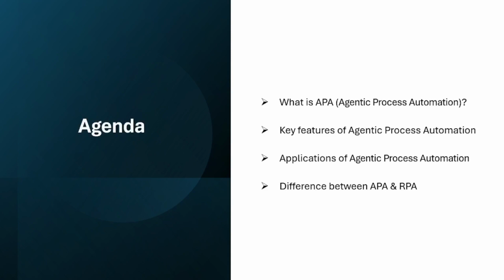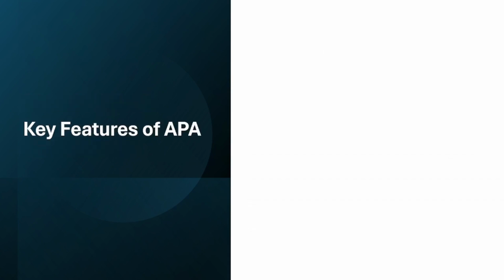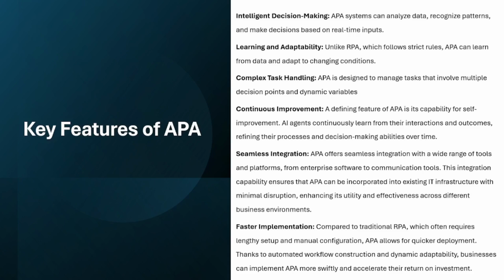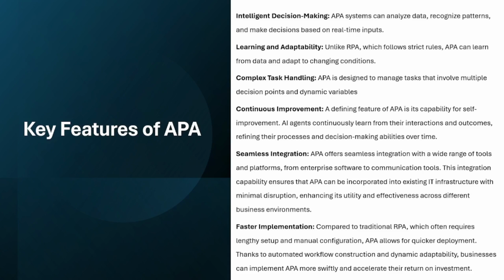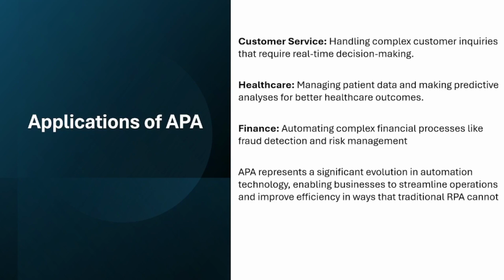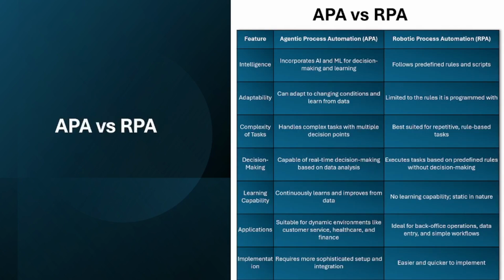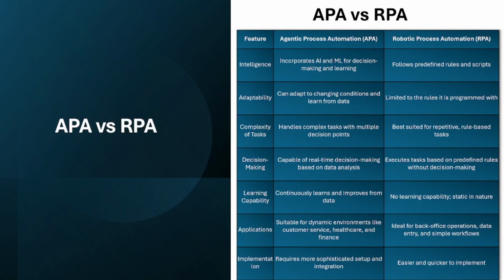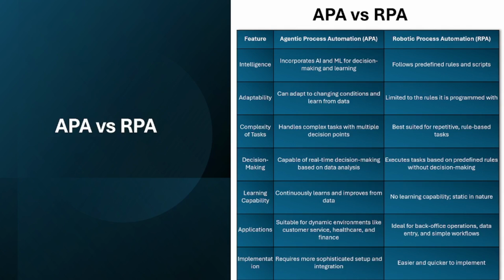What Is Agentic Process Automation?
In this Video, you will learn about agentic process automation. Please watch this video till the end to understand it complete.